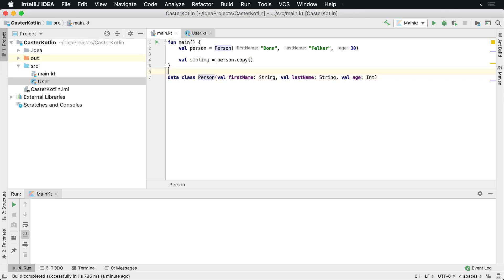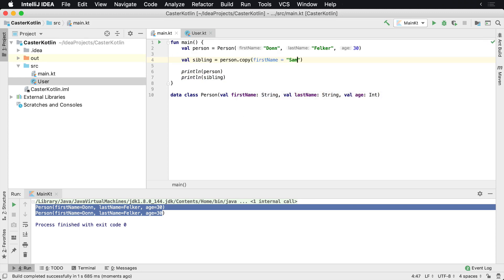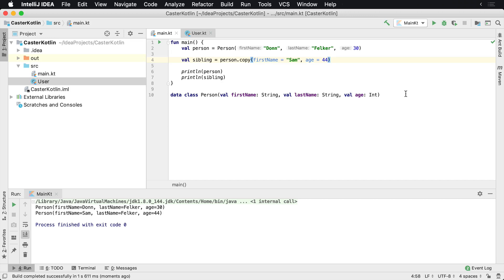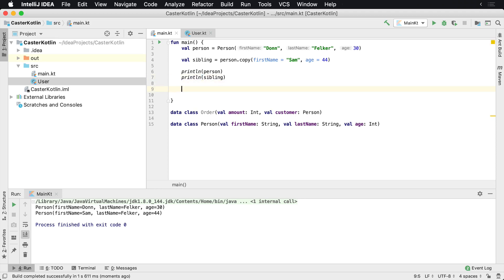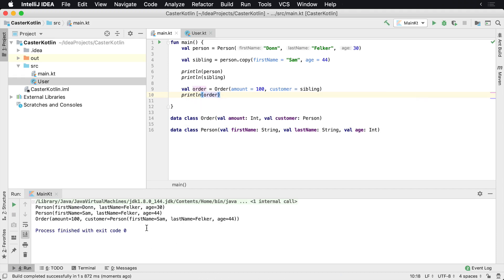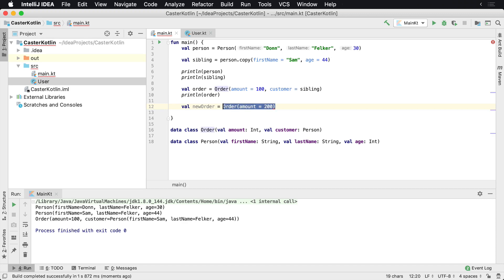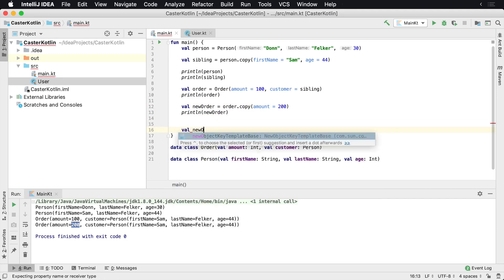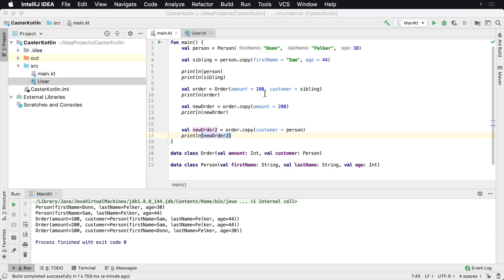How to Copy a Kotlin Data Class Instance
In this lesson, you'll learn how to copy Kotlin data classes with the built-in copy operator.